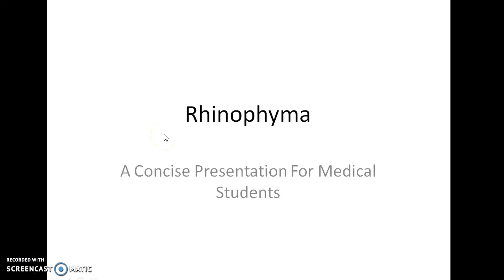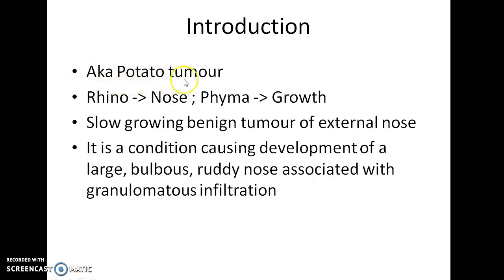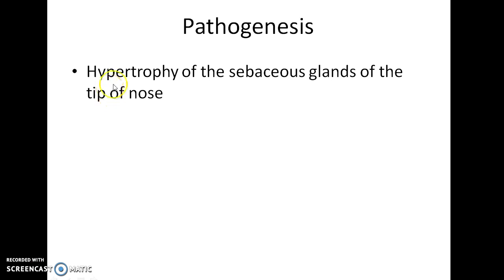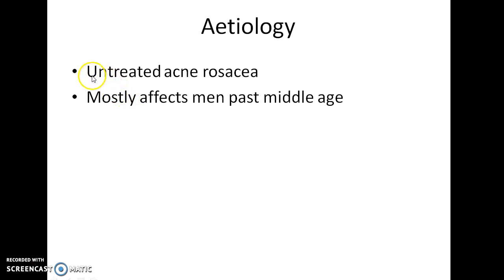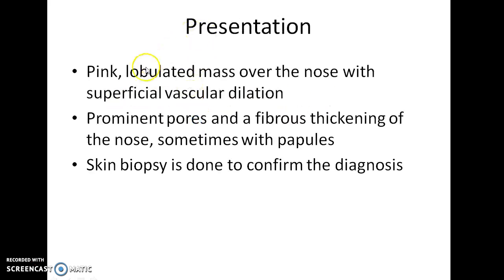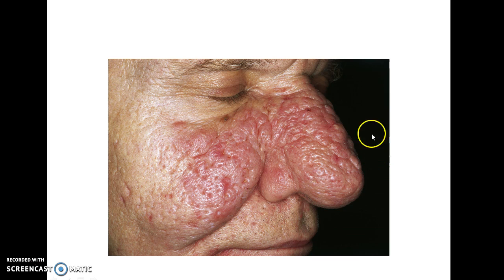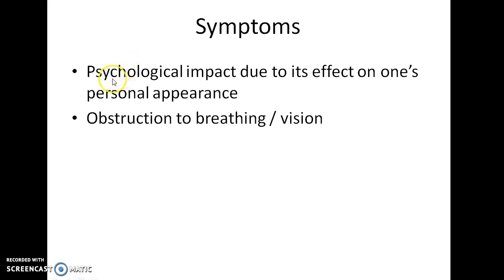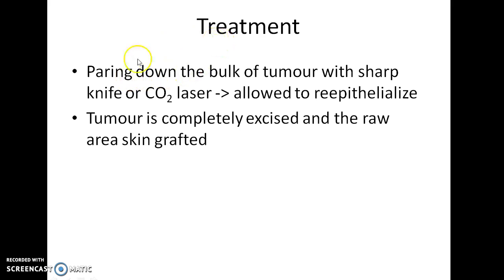Rhinophyma - ENT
Hey guys, this is Indian Medico. In this video, we are going to see about Rhinophyma. This is a concise presentation for medical students (especially from India). I hope that this presentation helps you to understand the topic as well as score well in your exams. I welcome your feedback. If you don't like this video, hit the dislike button and comment your suggestions please.